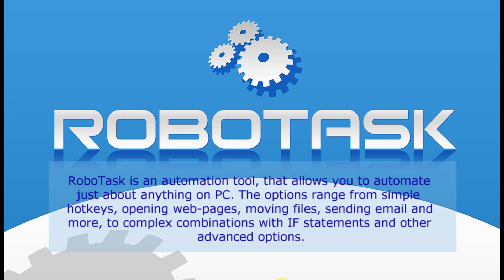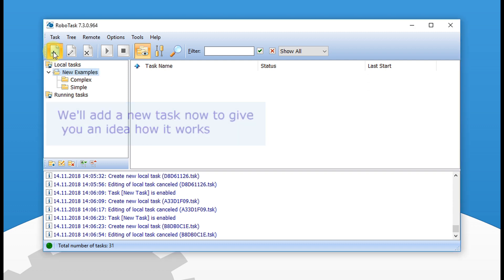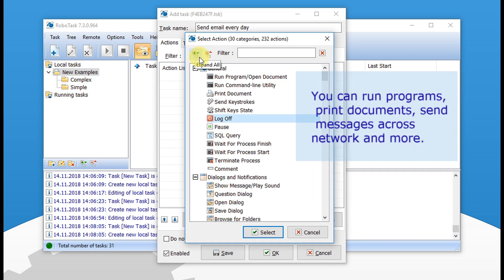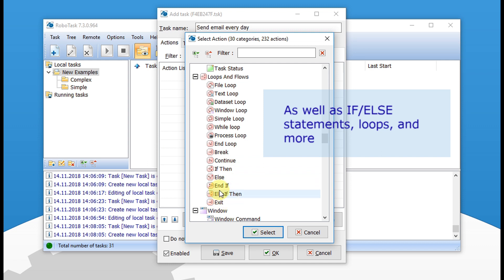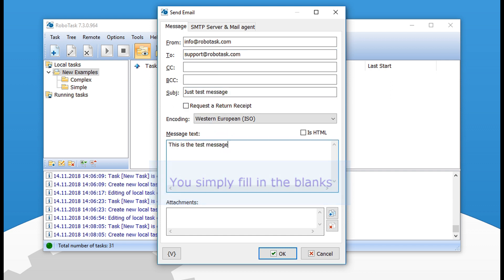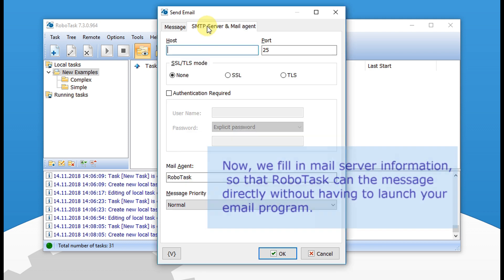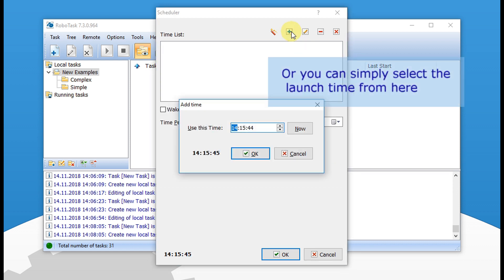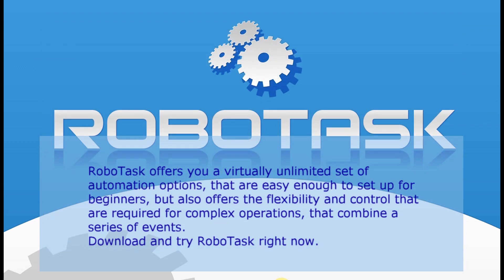RoboTask demo movie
Small and simple tutorial of RoboTask

RoboTask is a task automation software that can easily automate any series of tasks without writing code.